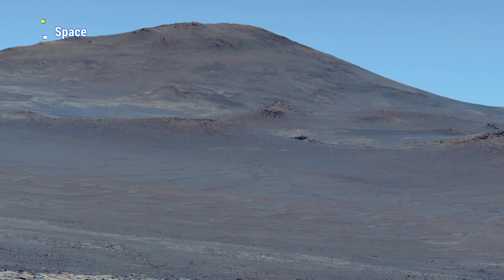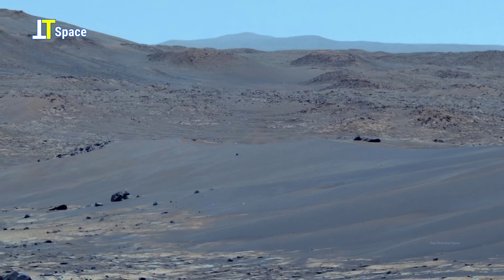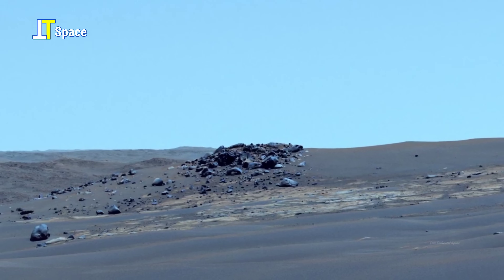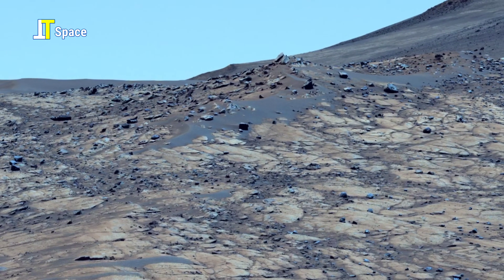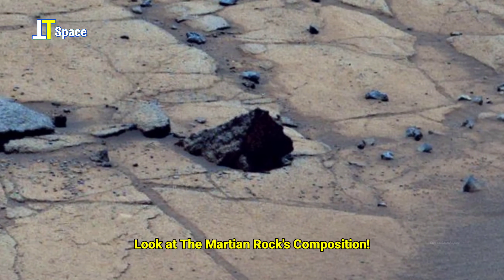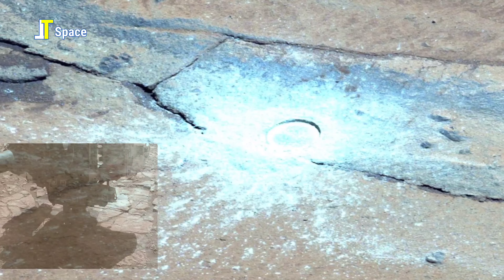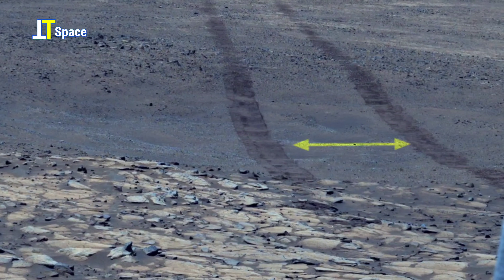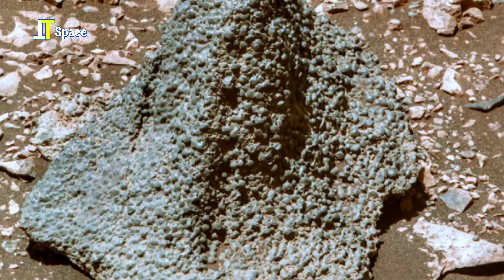NASA's Mars Rover Capture Latest 360° Most Surprising Footage of Mars' Falbreen - Perseverance Life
In this Episode: Watch NASA Mars Rover Perseverance sends Most fascinating 360° panorama images of Mars' Falbreen area in 4k.
All images and panorama used in this video acquired by onboard Mast camera on Perseverance Mars rover. The Panoramic view of Falbreen area capture on sol 1516.

Thanks!